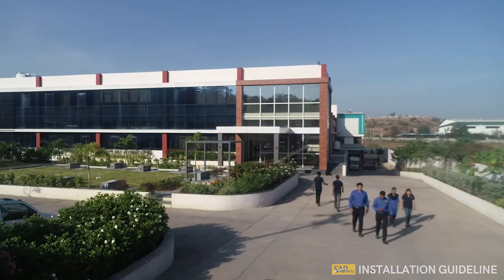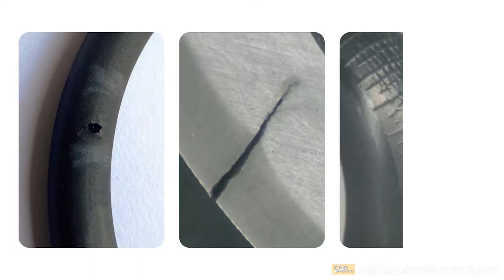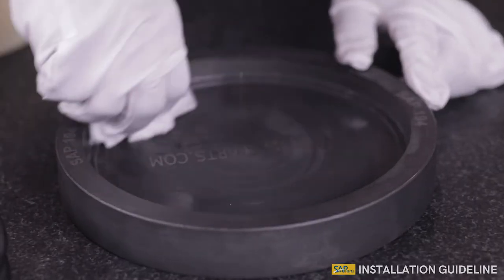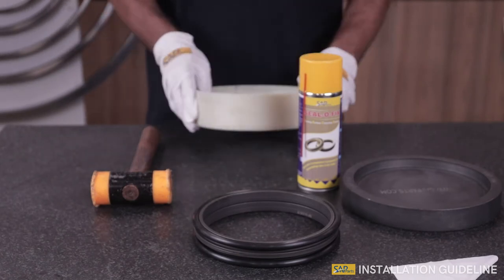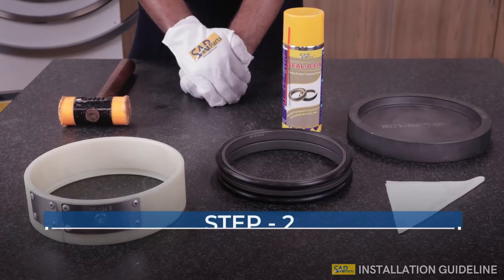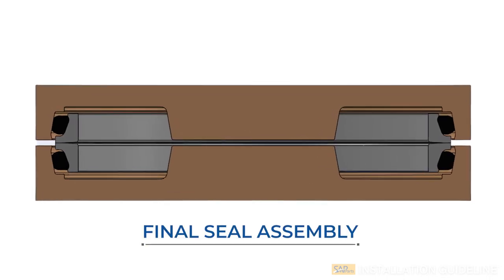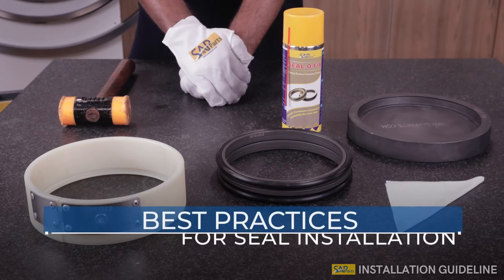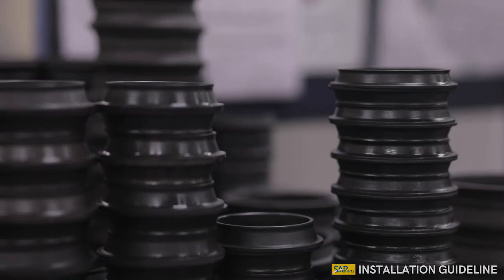SAP Seal Installation Guidelines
This video briefs about a recommended technique of Installation of Metal face Seals. The Processes, Tools, and essentials shown being used in this video may vary from the other known products of similar configurations, and as such it demonstrates an exclusive guideline for MFS fitment designed by the company.